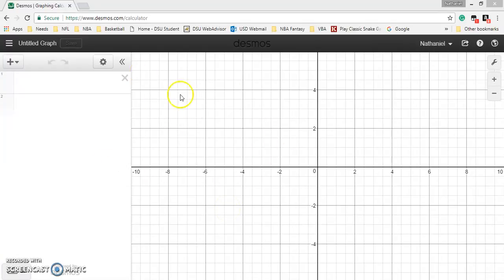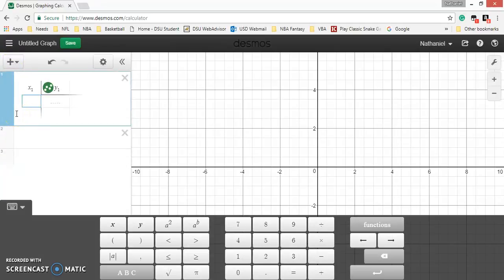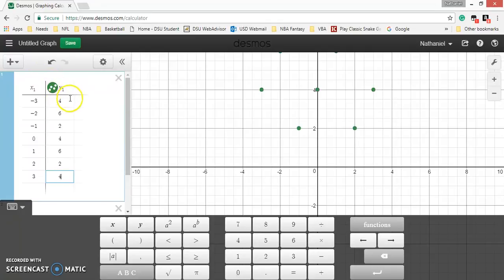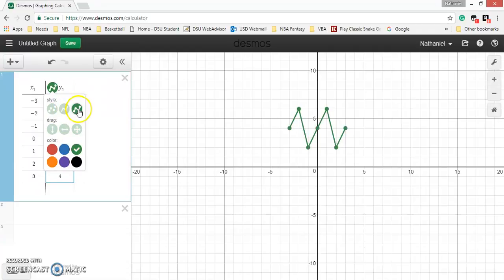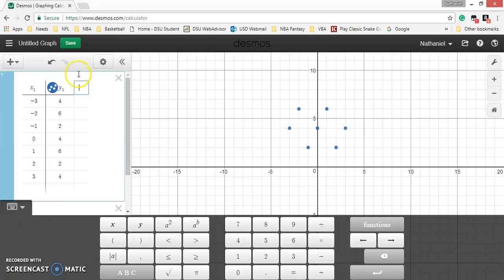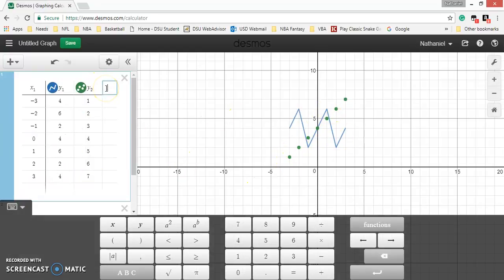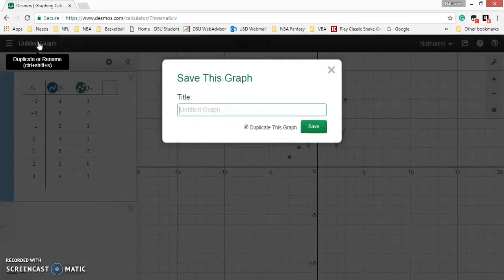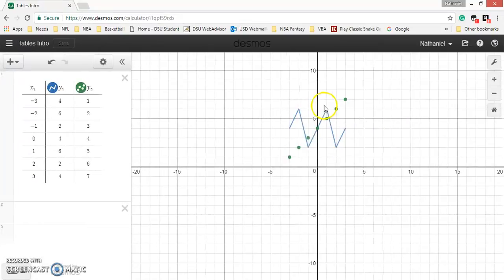Desmos - Tables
Desmos Tables Tutorial